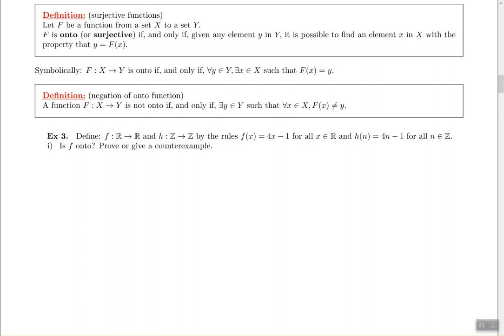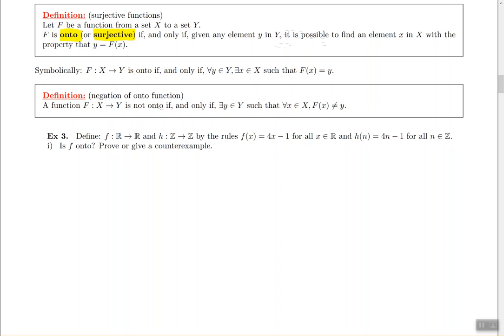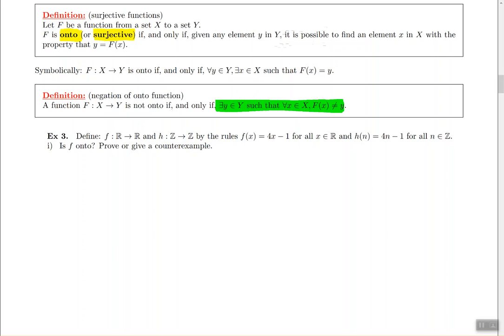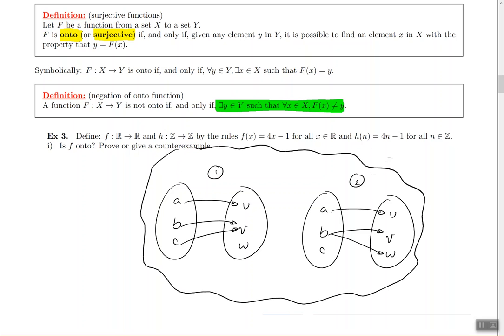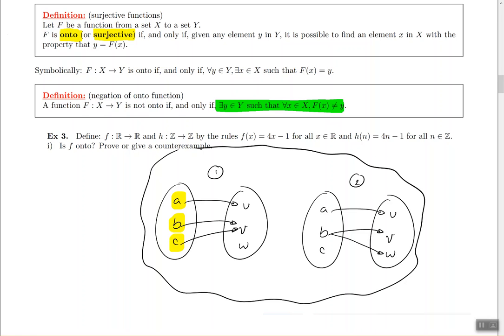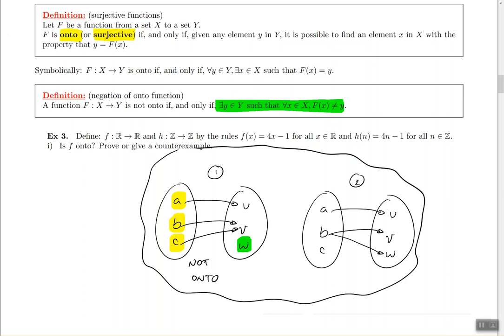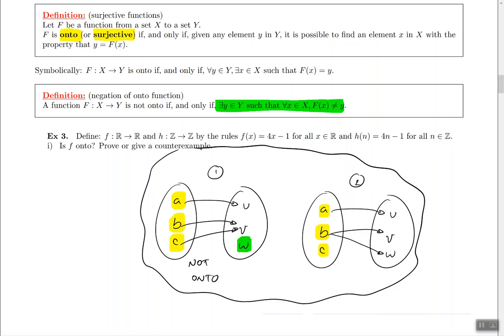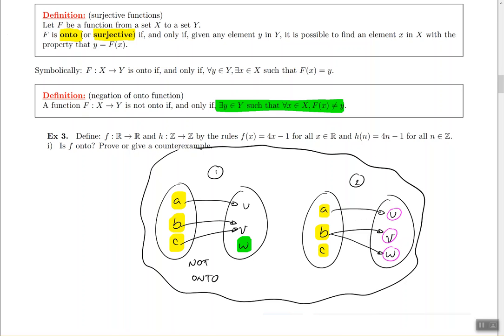Math 265 section 7.1/7 2 ex3 (pt1)